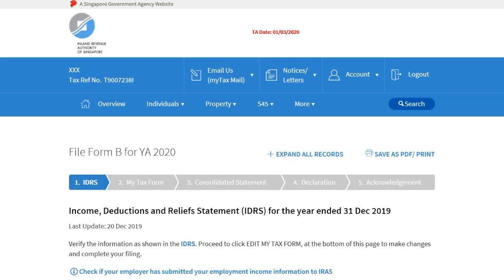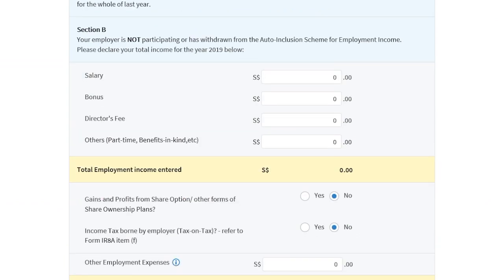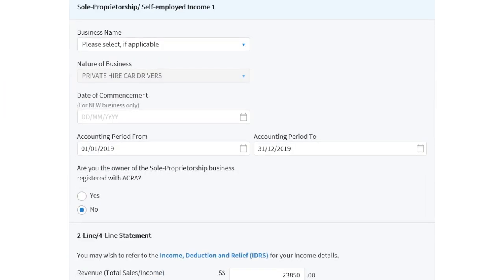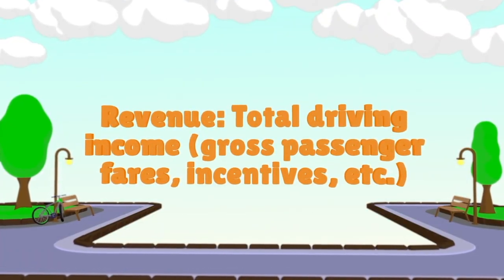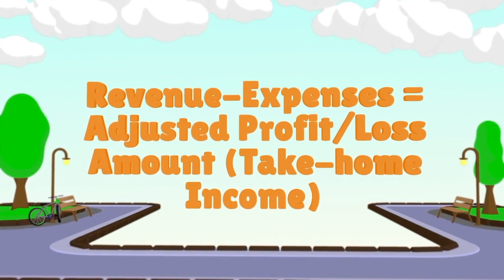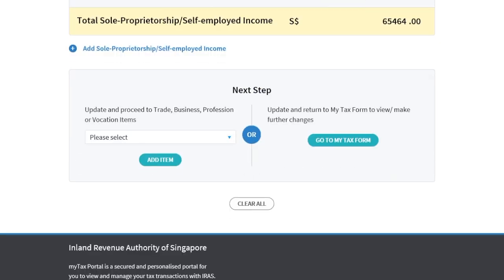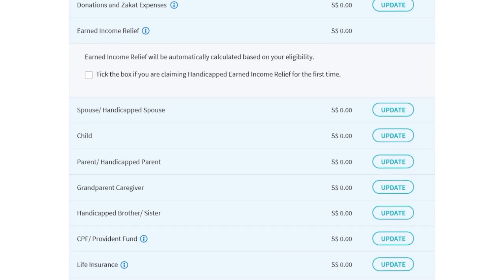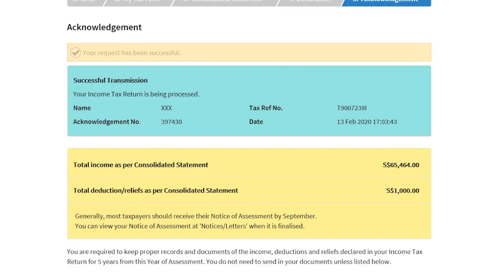Filing Form B in 8 Simple Steps (for Private-Hire Car and Taxi Drivers)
Filing your taxes as a private-hire car or taxi driver need not be all that daunting, especially when help is available each step of the way. Follow this step-by-step guide to filing your Form B for a smooth tax filing experience.

For more information on pre-filling of income and fixed expense deduction ratio for PHC and taxi drivers,

[Update: As part of support measures in light of the COVID-19 situation, the due date for filing of personal income tax returns has been extended to 31 May 2020.]